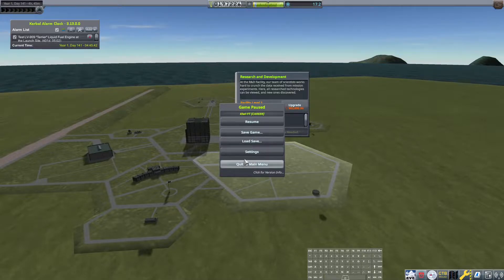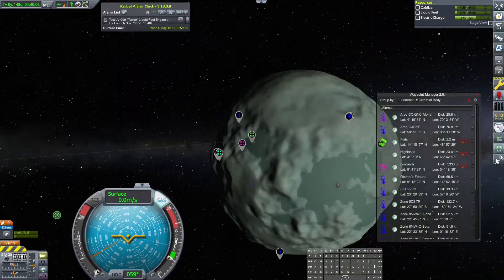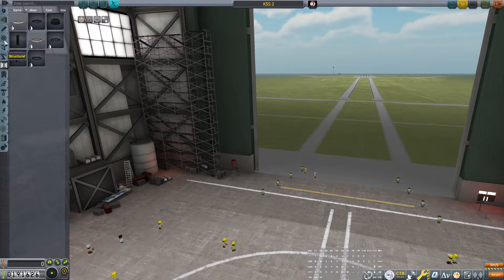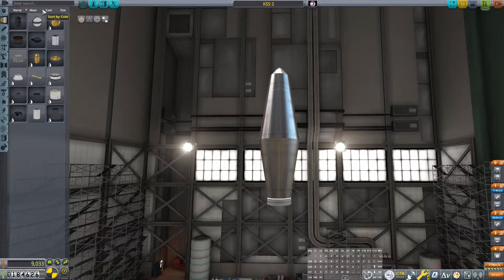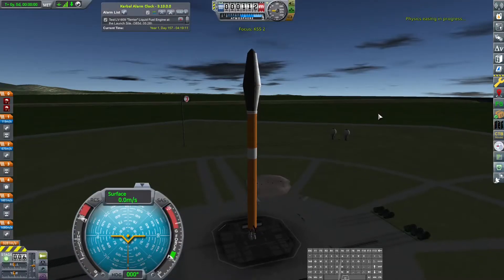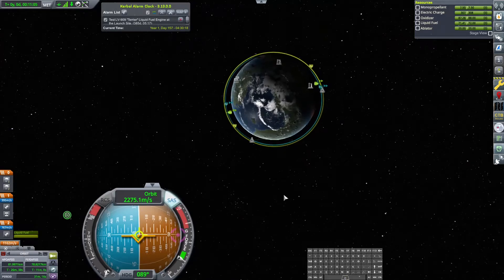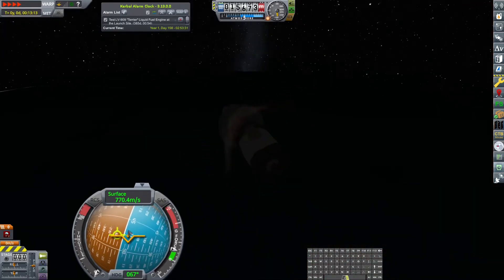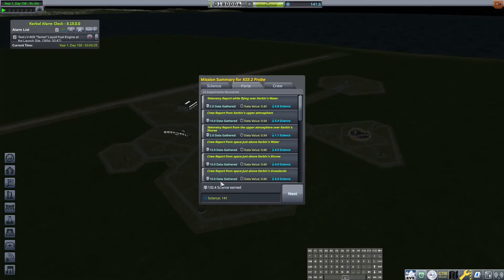Superfluous J Plays KSP - Kiwi Builders 08 - Moar Science = Moar Station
We need a couple important things to make a space station. Most notably, docking ports. So, I grab some quick and dirty Minmus science so we can unlock docking ports. Then, I launch a ship with said ports up to the new Kerbonational Space Station with a dual goal: Get docking ports on the station, and return the science up there home for analysis.

Mods:
Most of my mods are on CKAN. Here's a modlist
I also have a set of Module Manager configs that I just put into every game. I won't detail what they are, but if you poke around the KSP forums you can find them. Most of them are somewhere in this thread
-Docking port Angle Snap - to 12 different angles 30 degrees apart.
-Clamshell fairings, with 1000 ejection force
-Crew Report / EVA Report swap, so you don't have to hop out to get all those EVA reports.
-Hibernate-on-warp for probe cores turned on.
-my own personal KSC Switcher sites. It's a bad list so I'm not adding it here. You can use the one in RSS if you want to use that mod.
-Monoprop removed from command pods.
-RCS jets disabled for roll/pitch/yaw